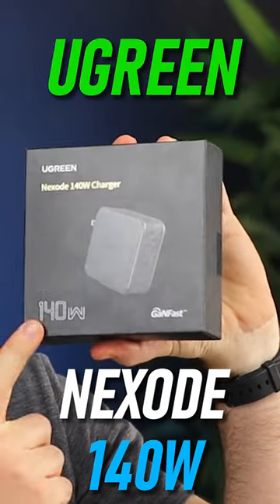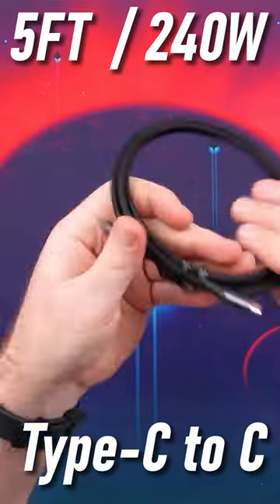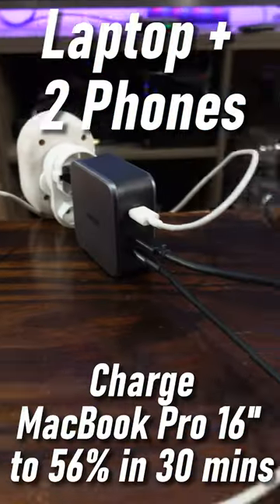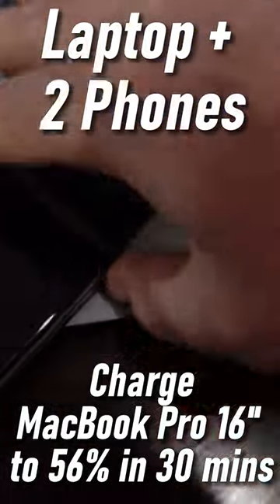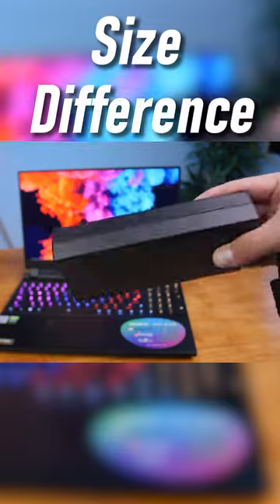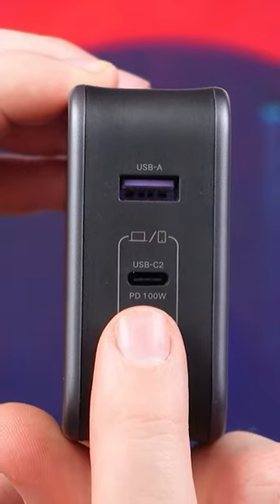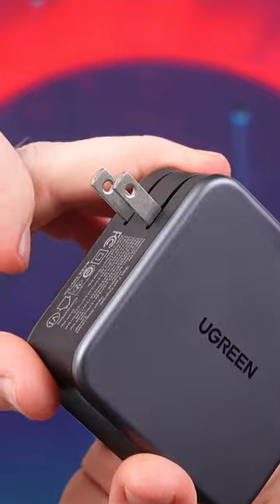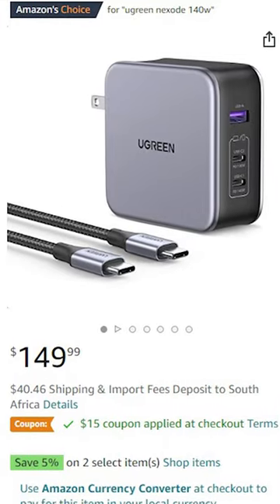Don't Waste Your Time - Ugreen Nexode 140w GaN Charger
Testing out the crazy fast Ugreen Nexode 140w GaN Charger. Able to charge 3 devices at a maxium of 140 watts.

🛒 BUY LINKS FOR AVAILABLE COUNTRIES 🛒